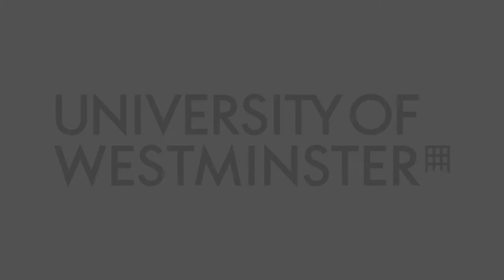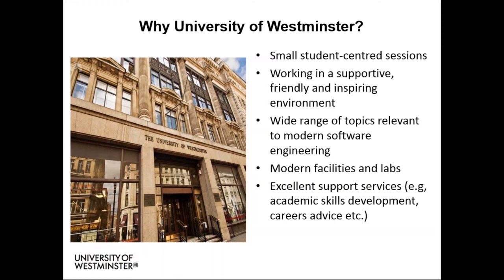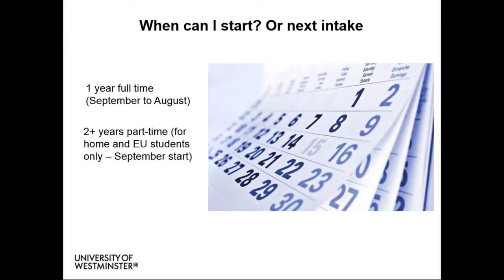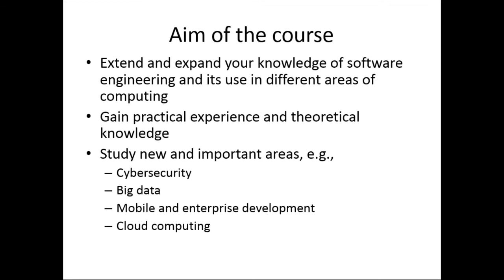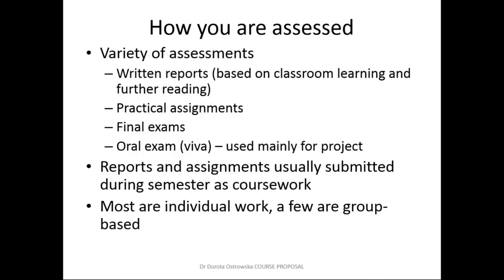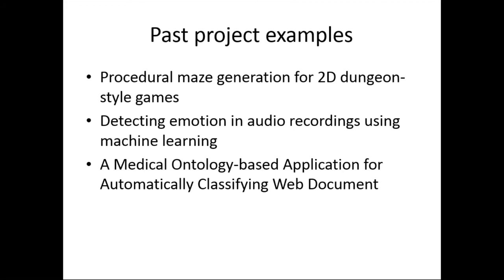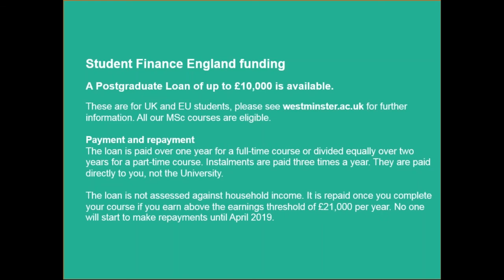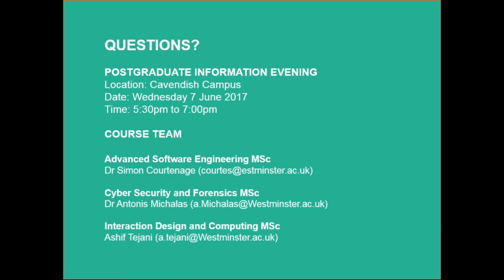Advanced Software Engineering MSc Online Postgraduate Information Session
.Uploaded by: schoolb